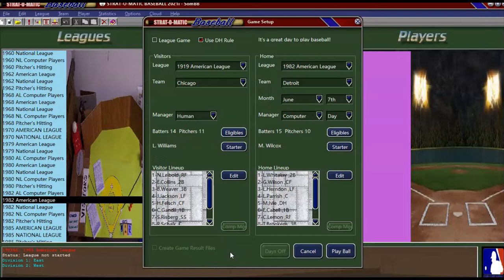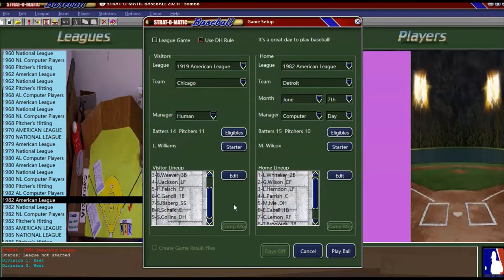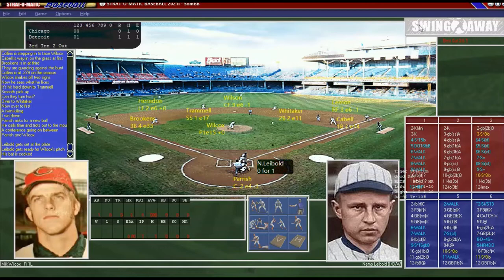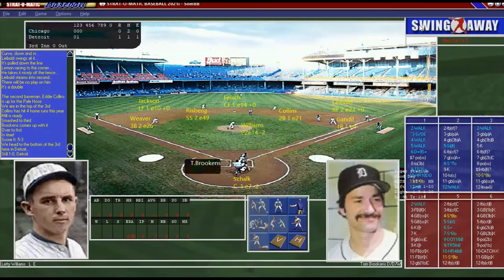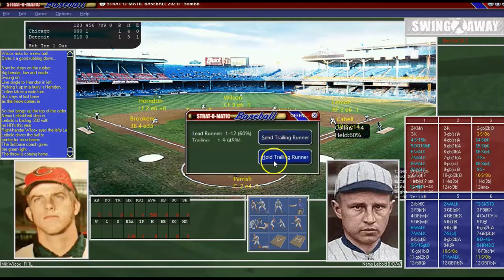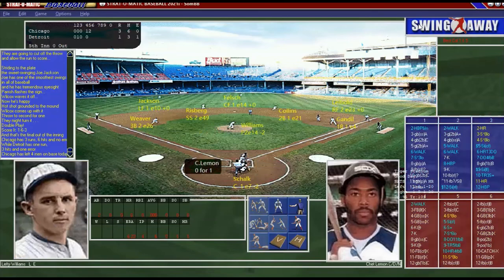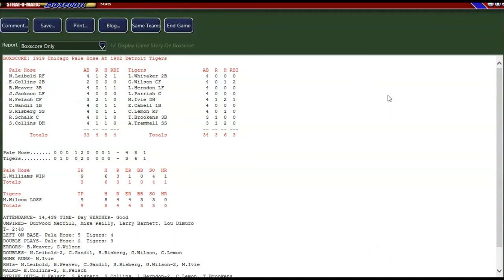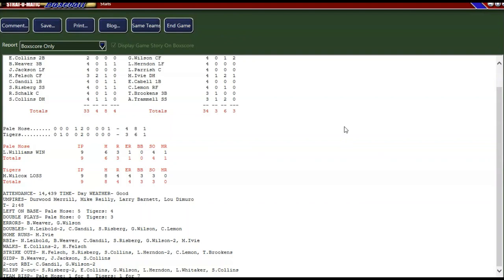Strat-O-Matic Baseball, PC: Chicago Black Sox vs 1982 Detroit Tigers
The Chicago "Black" Sox of 1919 take on the 1982 Detroit Tigers at old Tiger Stadium. The Chicago White Sox will send Lefty Williams to the mound and be opposed by Detroit Tigers pitcher, Milt Wilcox. Should be a good game. But, will it snap my string of losses in games like this? I will, of course, manage the 1919 Chicago White Sox in this game. We'll see, I guess.